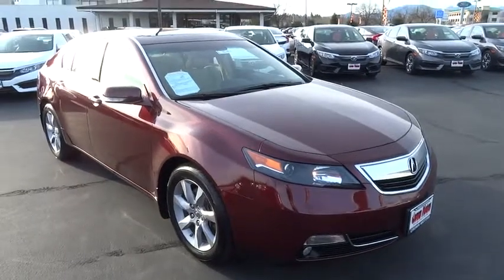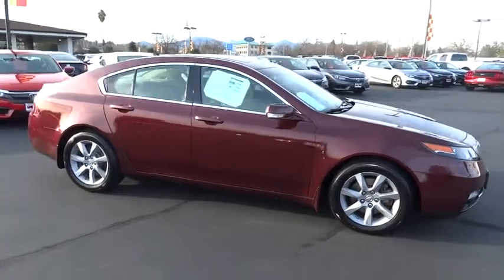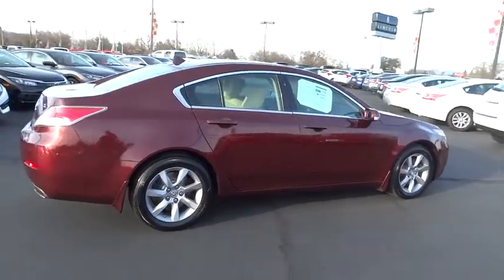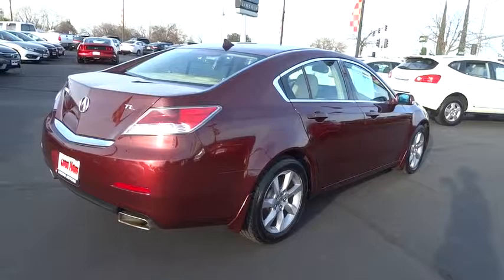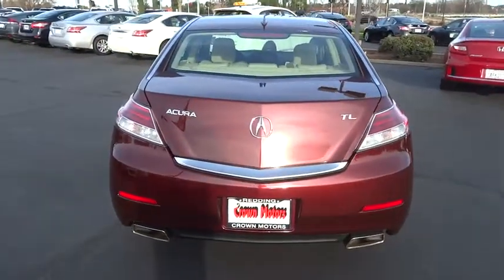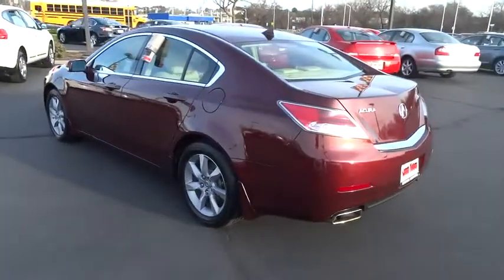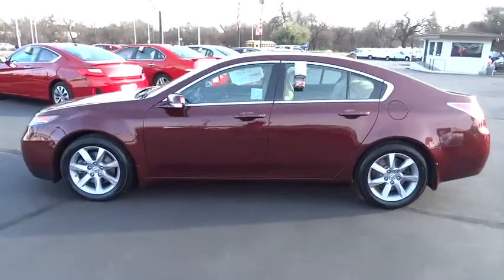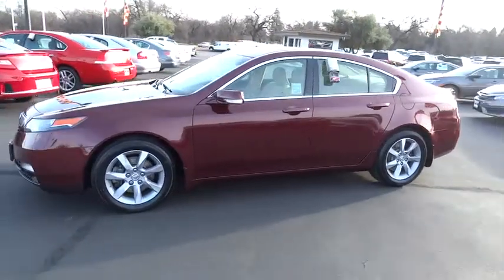2012 ACURA TL 2WD Redding, Eureka, Red Bluff, Northern California, Sacramento, CA 126548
2012 ACURA TL 2WD
2012 ACURA TL 2WD Base - Stock#: 126548 - VIN#: 19UUA8F28CA030725